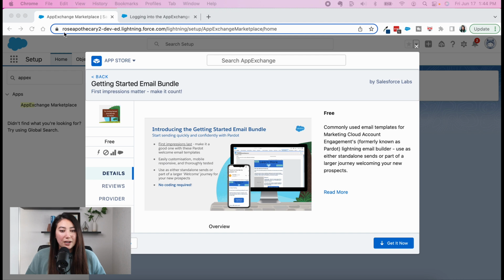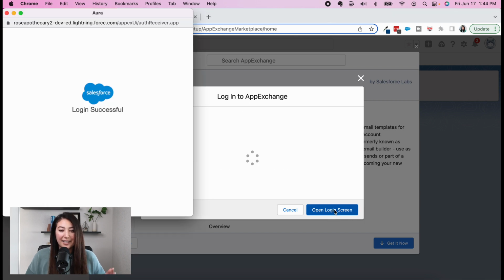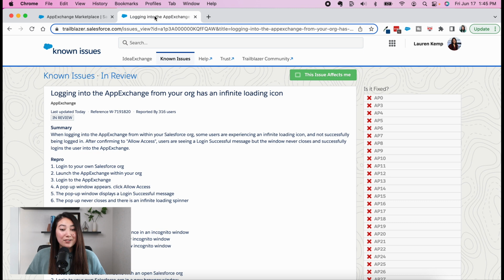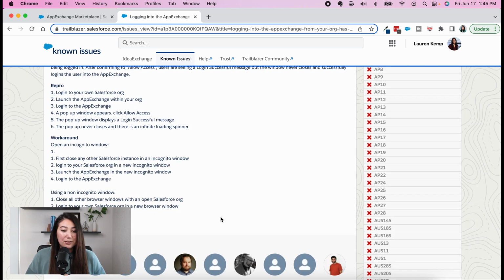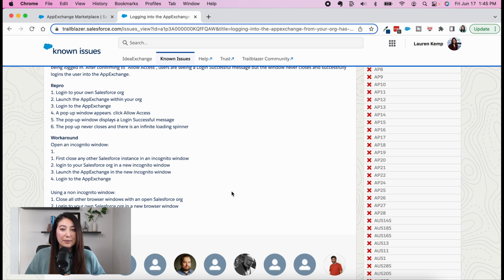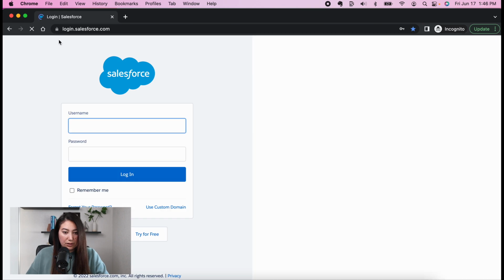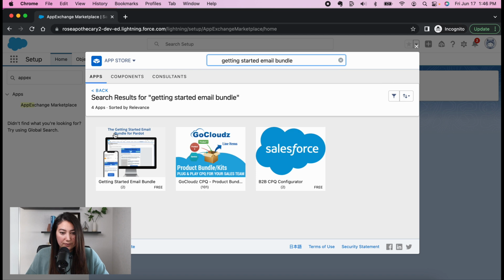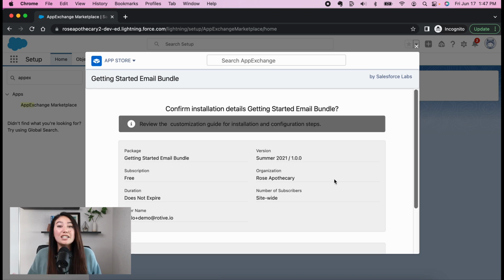AppExchange Package Not Downloading - Stuck Loading at Login Screen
What to do when your AppExchange package won't download and you're stuck loading at the login screen.